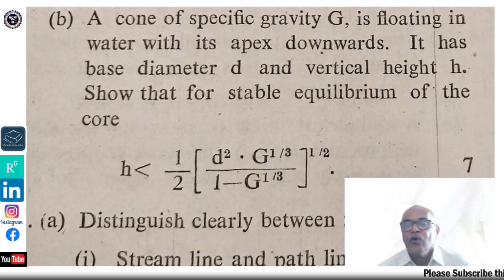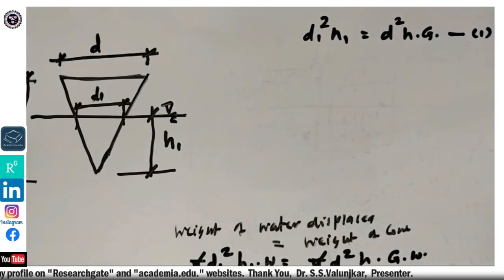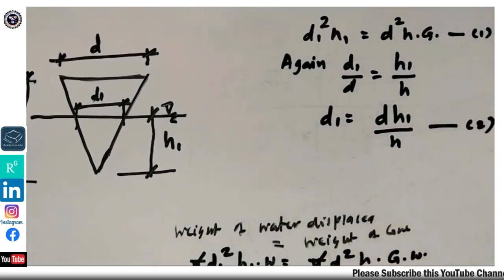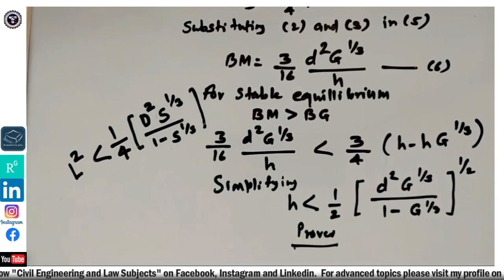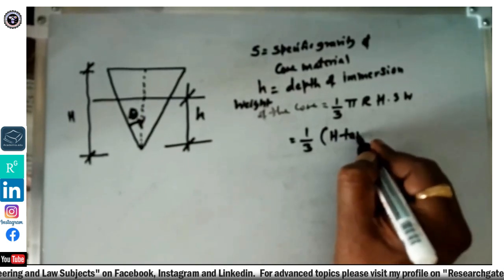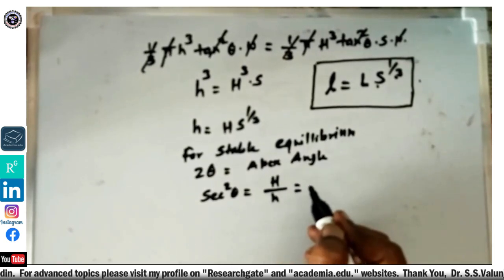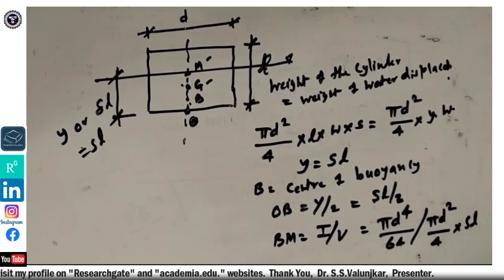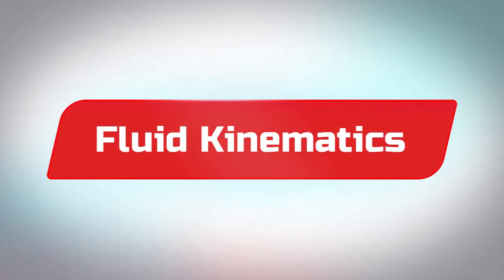Fluid Mechanics | Civil Engineering | Dr. S.S.Valunjkar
Numericals based on topic "Buoyancy and Floation"
Presenter: Dr. S.S.Valunjkar
Civil Engineering and Law Subjects